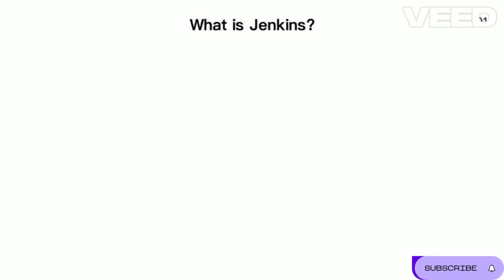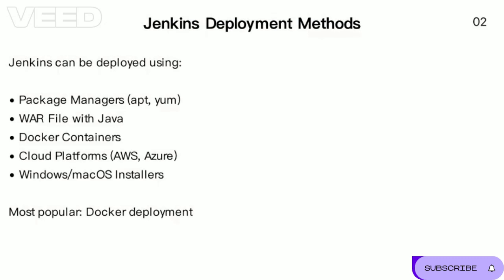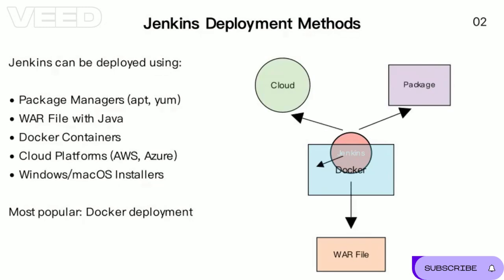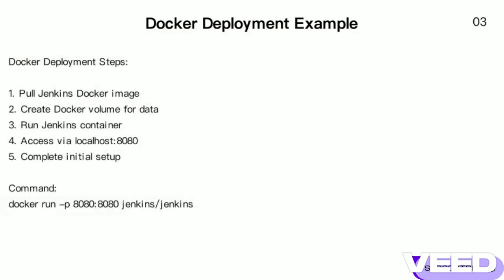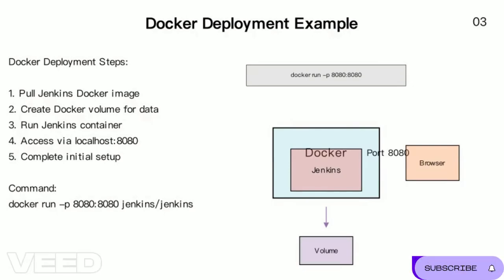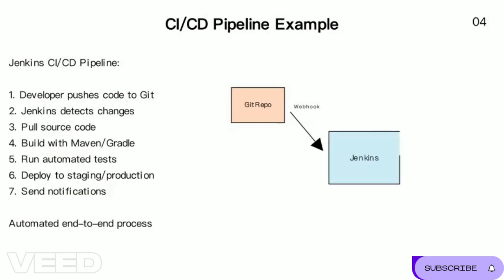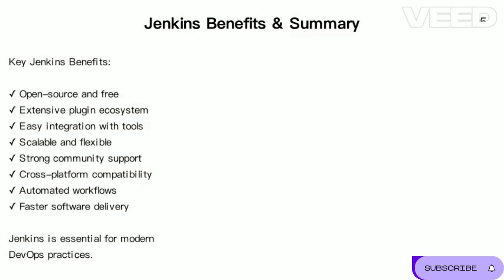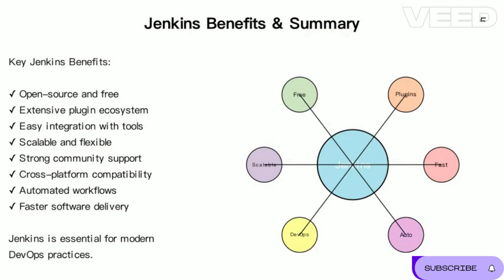What is Jenkins? | Jenkins Explained with Real Deployment Example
What is Jenkins and how do you deploy using it?
In this DevOps tutorial, we dive into Jenkins — the most popular open-source automation server. Learn how Jenkins is used in CI/CD pipelines to automate code building, testing, and deployment.

We'll guide you through:

What Jenkins is

Key features of Jenkins

Installing Jenkins

Creating a basic Jenkins pipeline

Deploying a sample web app using Jenkins

Whether you're a beginner or looking to refresh your DevOps knowledge, this video gives you practical insights into Jenkins automation with a hands-on deployment example.

👉 Example covered: Deploying a Node.js app to a local server using Jenkins Pipeline.